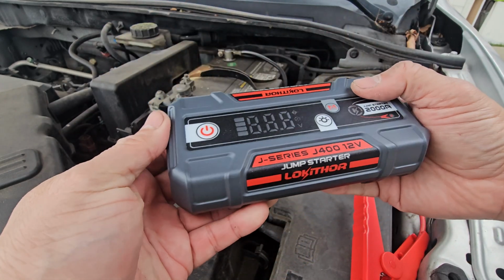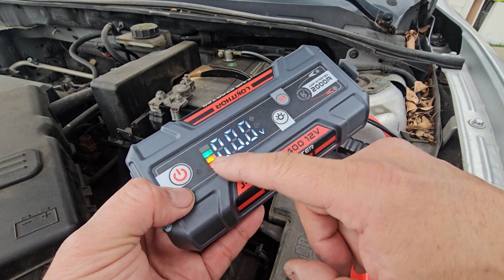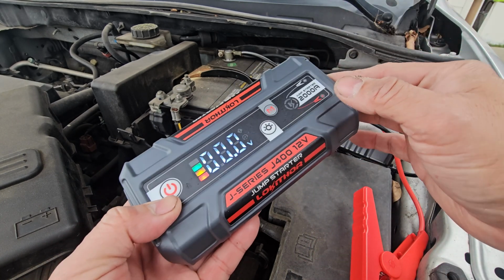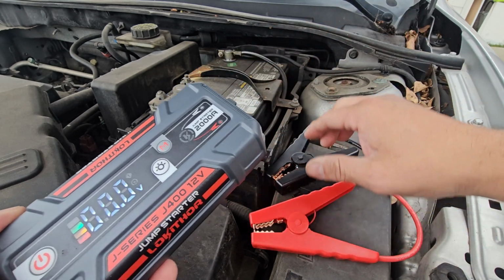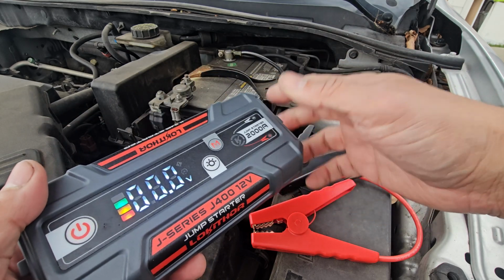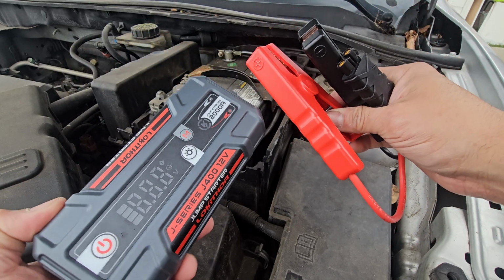Portable Jump Starter 12V Battery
J400 Jump Starter with ConnectMax Tech, 2000A 12V Battery Jumper Starter Portable, Lithium Jump Box and Jump Pack for Up to 8.0-Liter Gas and 6.0-Liter Diesel Engines, Smart Digital Screen